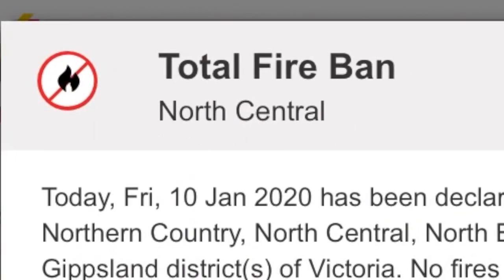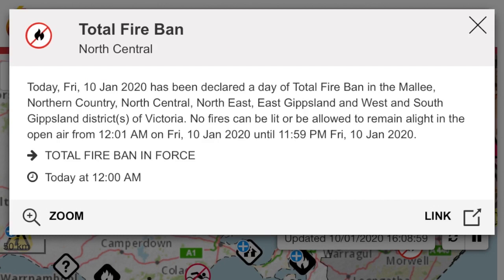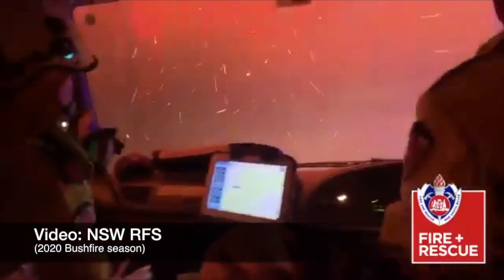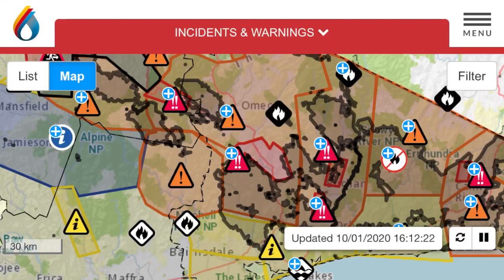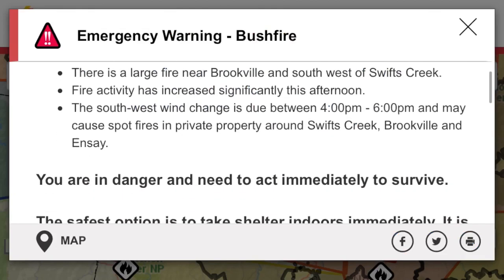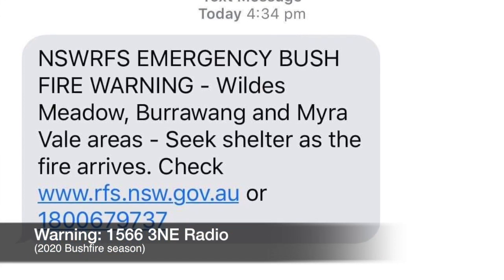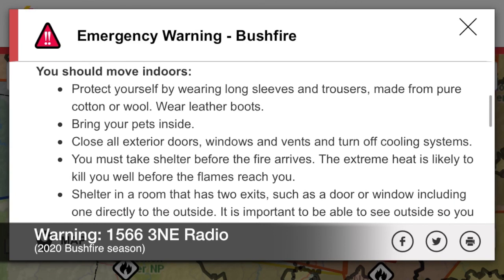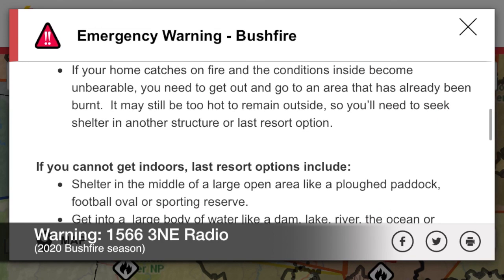Bushfires and Australia: a vlog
Bushfires have devastated large swathes of south eastern Australia since September 2019, and fires continue to burn in many areas.

Why does Australia have bushfires? Why are they such a problem? And what, if anything, can be done about it?

In response to a lot of questions on my Instagram stories, here’s my vlog putting it all in context.

29 people have died in hundreds of fires since September 2019, thousands of people are still without homes and around one billion animals are believed to have been killed. If you would like to contribute to the relief effort, you can do so through the following reputable charities;

And to listen to the entire Emergency Bushfire Warning I recorded from Radio 1566 3NE,